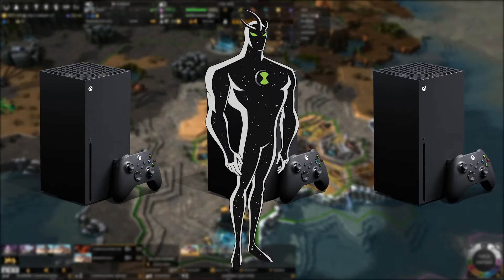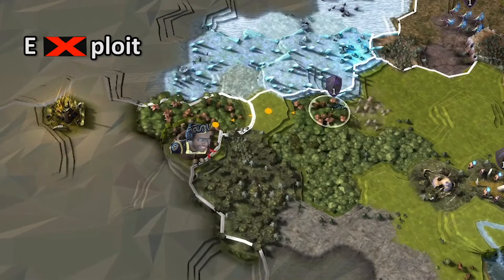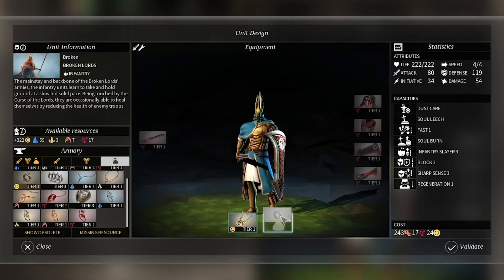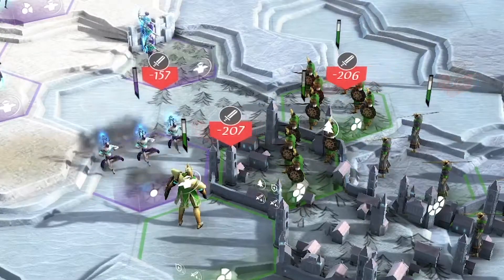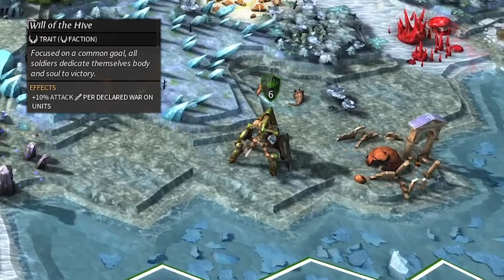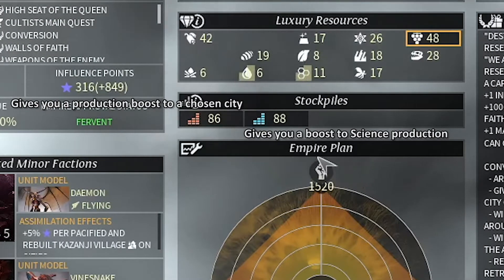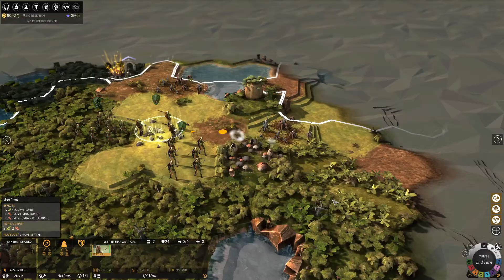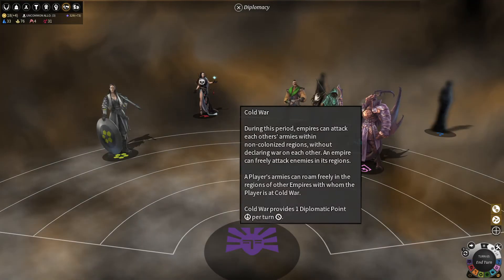Endless Legend - 4X Strategy, Fantasy, Capitalism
The only 4X strategy game you will ever need (Until Endless Legend 2 gets made).

Chur for watching.

Music Used (In Order):
Karakuri Spirits (MEIKAI ARRANGE) - Yousuke Yasui
Yi Jian Mei - Fei Yu-Ching
Terraria OST Underground - Scott Lloyd Shelly
It has to be this way - Jamie Christopherson
Covenant Dance - Martin'O Donnell & Michael Salvatori
An Unwavering Heart - Pokemon X/Y (Dunno the composer)
Warriors Suite Last Attack - Rurouni Kenshin (Again, dunno the composer)
Overtaken - Yasuharu Takanashi
Rude Buster - Toby Fox
U Got That - Halogen
Can You Really Call This Money, I Didn't Receive A Paycheck In My Mail Or Anything - Le Ruse Bird
Cheap Cheap Chicken Guest Stars on Cooking With A Killer Robot - BotanicSage[BS]
Halo Flood Theme - Martin'O Donnell & Michael Salvatori
Dragonborn - Jeremy Soule
Atrocious Raid - Saki Momiyama
A Kora Tale - Arnaud Roy
Dusty Strings - Arnaud Roy
From Dawn to Dusk - Arnaud Roy
Suburban Town of Trista
Running In The 90's - Max Coveri

Sauce (In Order of Appearance):
Gin (Ginshari)
Suneru
Osananajimi Neko
Agawa Ryou
Kuroame (Kurinohana)
Synecdoche
Parsley-f
Metal_owl_(aden12)
Hakui Ami
Elf Onsen - Mogiki Hayami
Houtengeki
Peargor
Billy Herrignton - Gachimuchi
Soubo Soukan - Nanao Yukiji
Futabu!

Intro/4X: 0:00
Combat: 2:22
Factions/Wild Walkers: 3:38
Mezari: 4:17
Ardent Mages: 4:57
Broken Lords: 5:26
Roving Clans: 6:20
Necrophages: 6:43
Drakken: 7:15
Cultists: 8:09
Music: 9:27
Tutorial: 9:50
Outro: 12:32